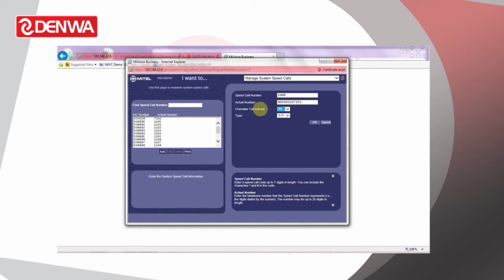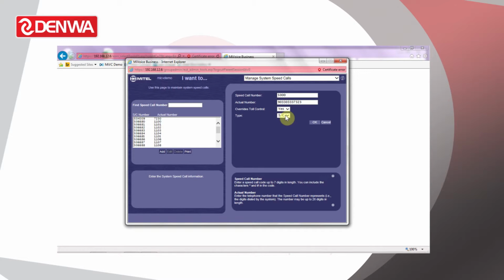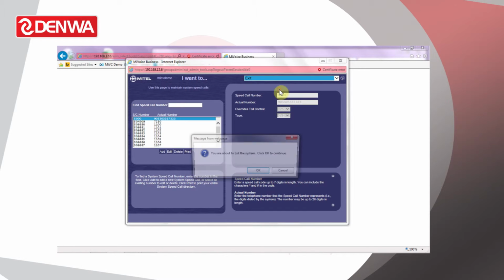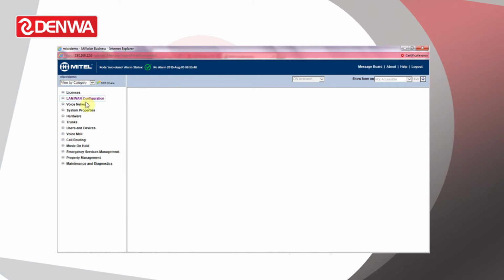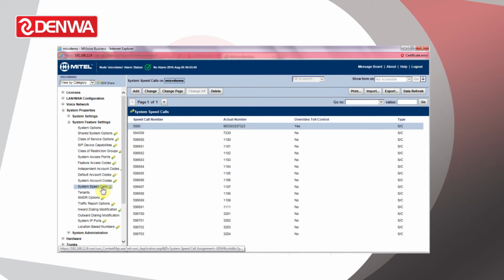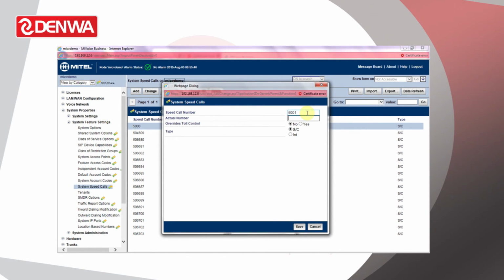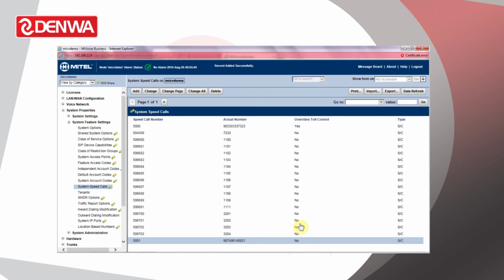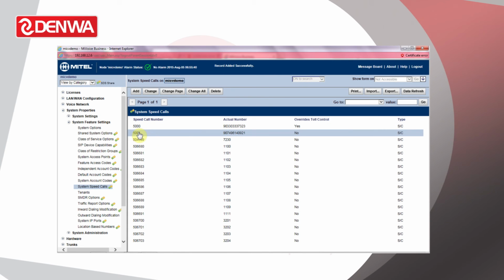How to create system speed number for the MiVoice Business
Paul Wilson guides you through the process of creating system speed numbers for the MiVoice Business.